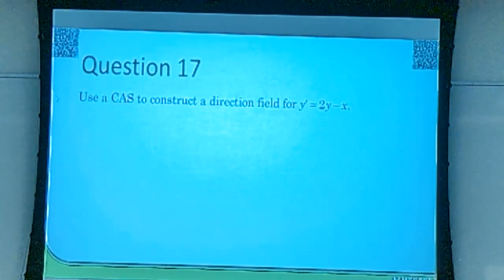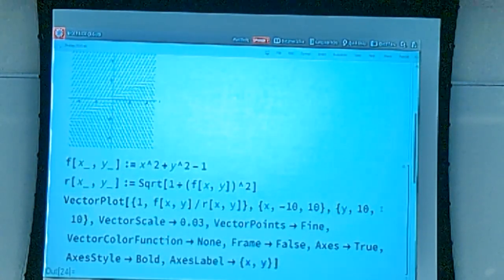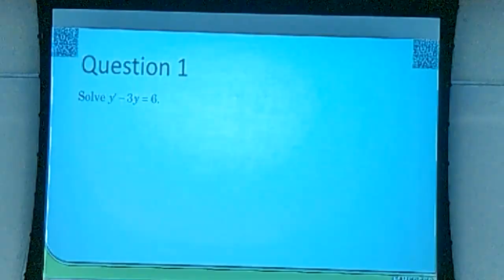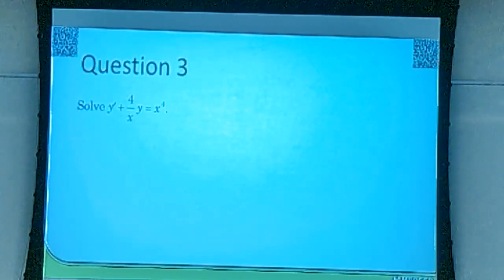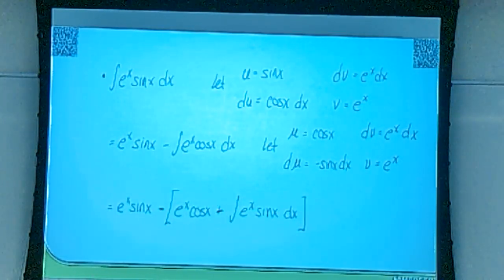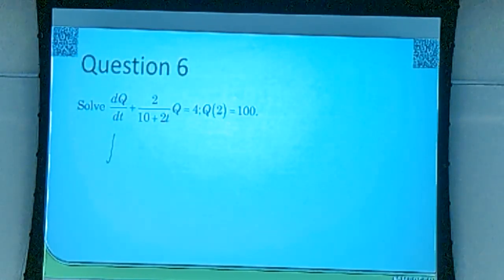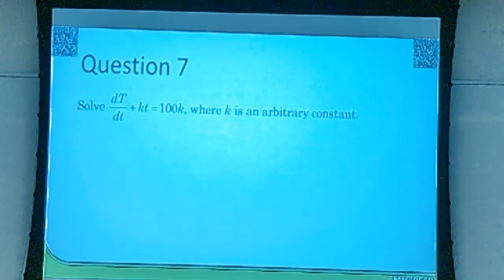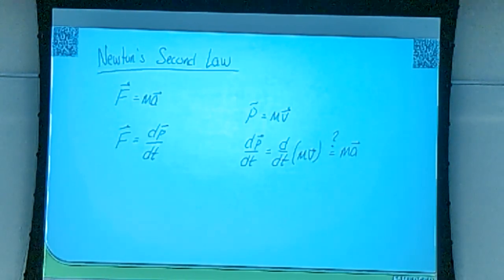MAT 252 010 29 May 2025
We finish with the terminology and begin first-order linear equations.